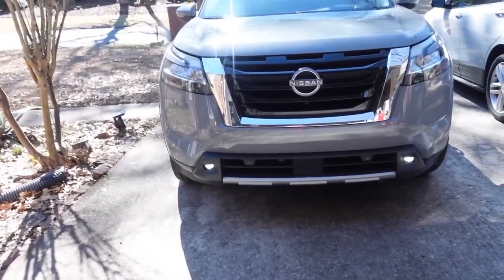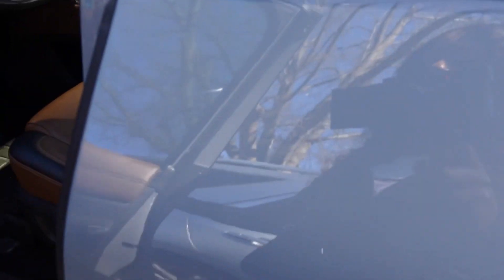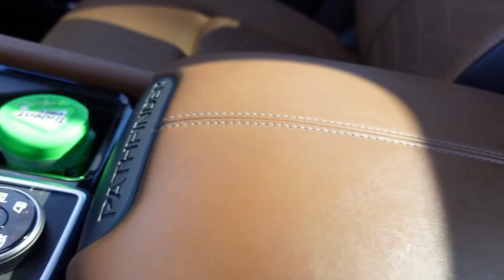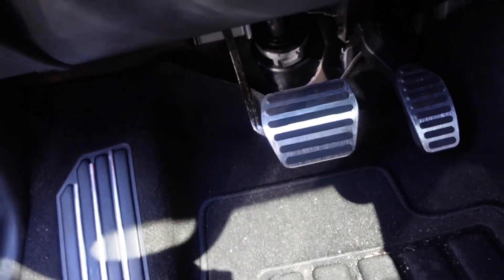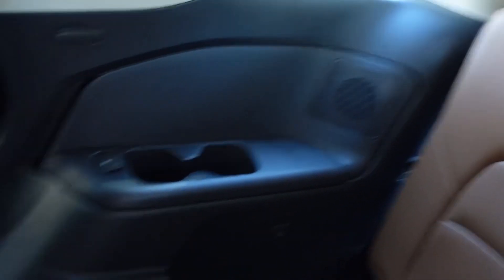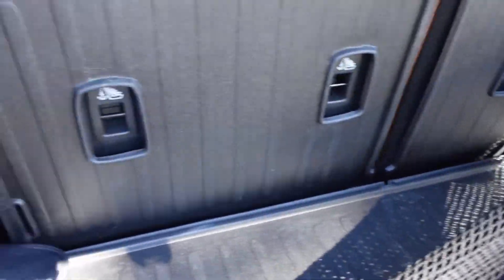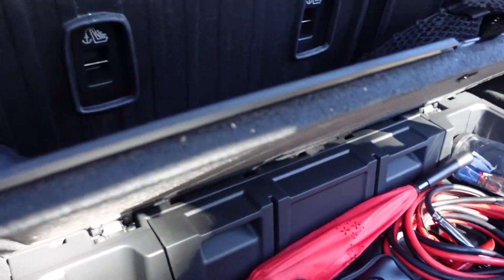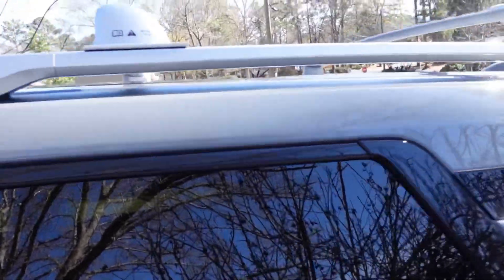ROUGH COUNTRY FOG LIGHTS | 2023 NISSAN PATHFINDER MODIFICATION | AUTOMOTION CUSTOMS IN GEORGIA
Do to all of the issues during Covid 19 there has been a shortage on parts which has affected us the customers to get the complete top of the line features that should be included in our vehicle purchase, luckily we do have the option to have custom work done by reputable companies.. In today’s video I will be showing you some fog lights that were installed on my 2023 Nissan Pathfinder by a company located in the middle Georgia are called AUTOMOTION CUSTOMS. The service at the company is always Too Notch.. If you decide to use them let them know that my husband Darrell referred you… Don’t forget to like comment and subscribe